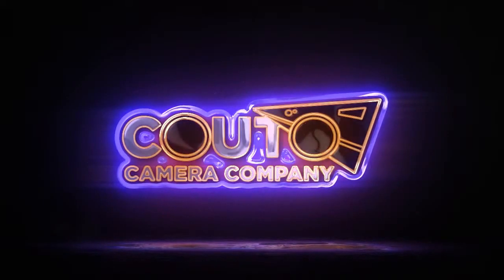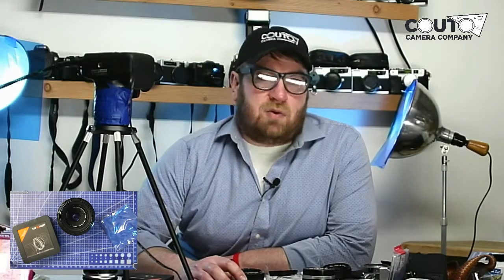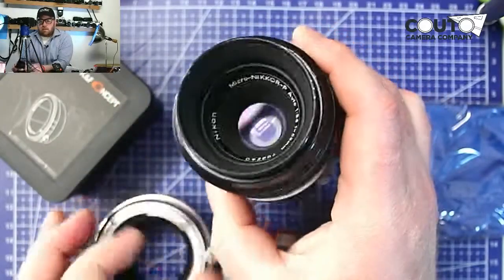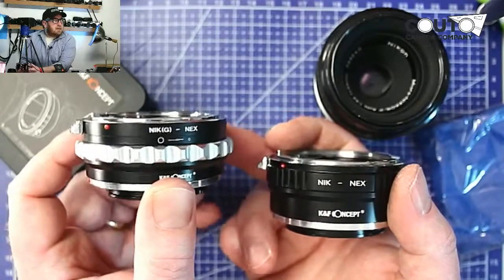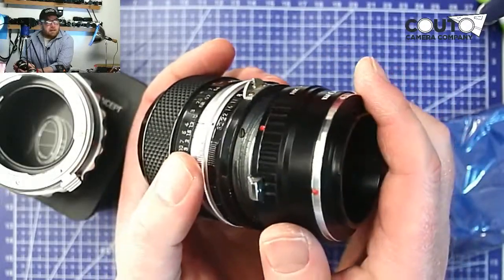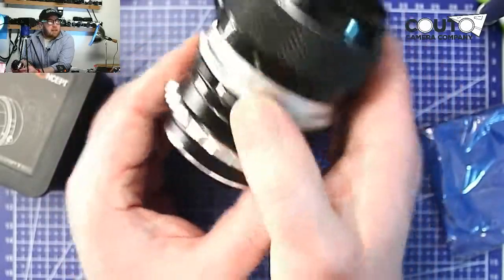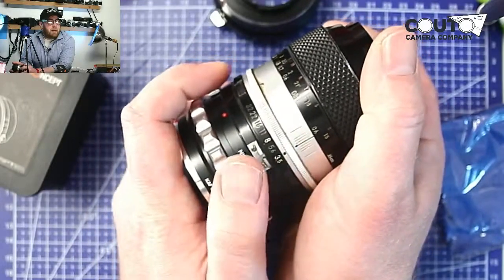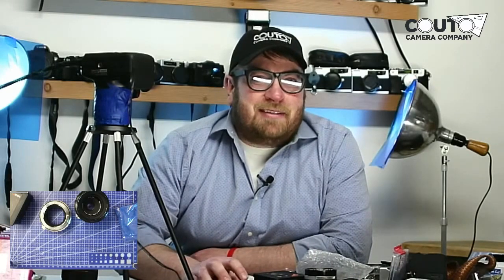Adapting Nikon F Mount Lenses to Mirrorless Non-AI / AI / AI-S / G Style Lens Mounts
There are many types of Nikon F Mount lenses... let's talk about how to adapter them to mirrorless! We've got all the mirrorless adapters you could ask for in our eCommerce stores.

for lenses, adapters, gears, mods, and more!